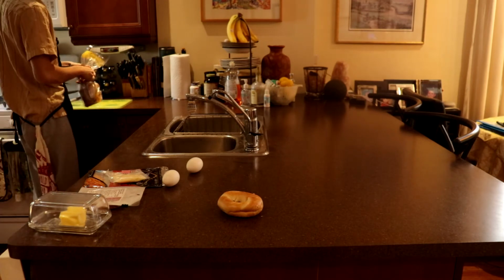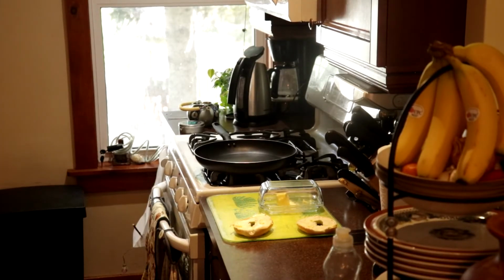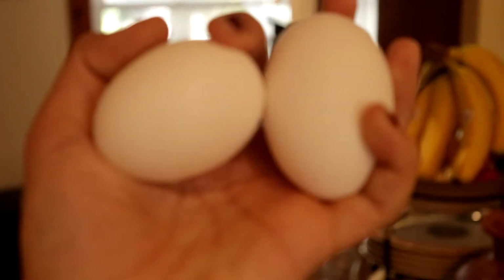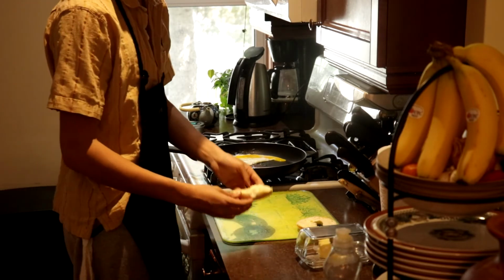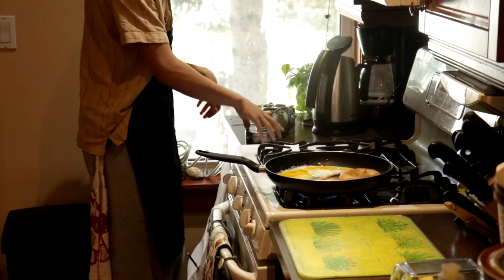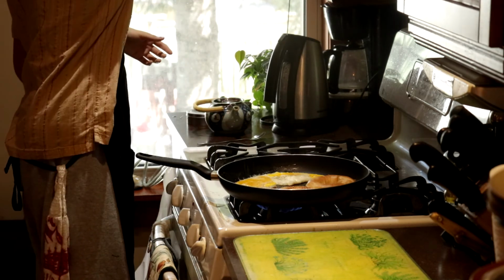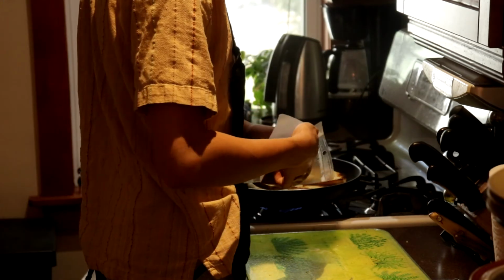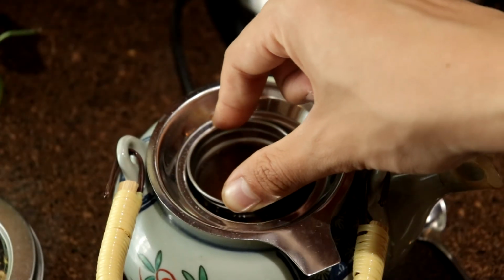Wanna know how I make my lunch?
Yeah bruh, so now you know